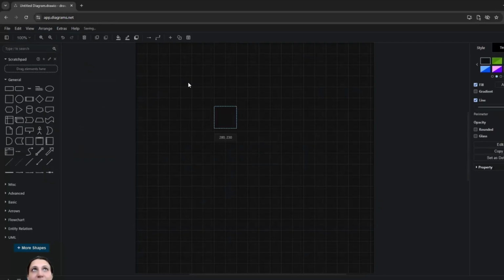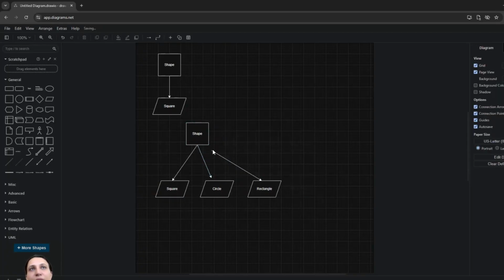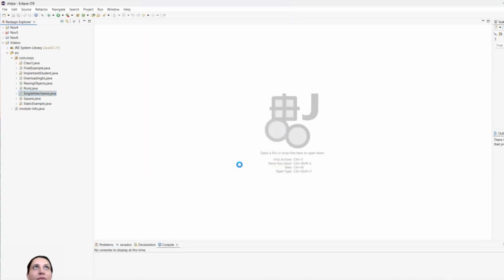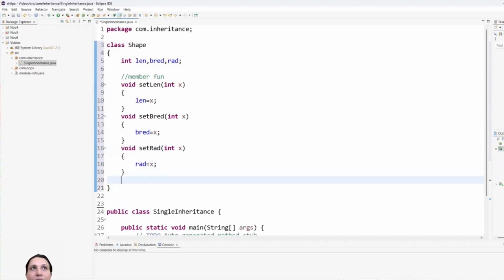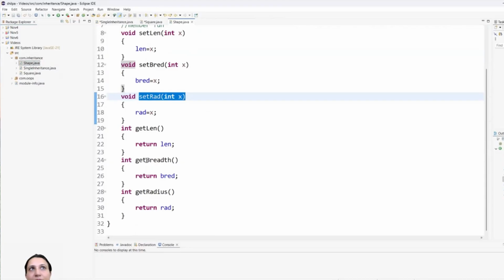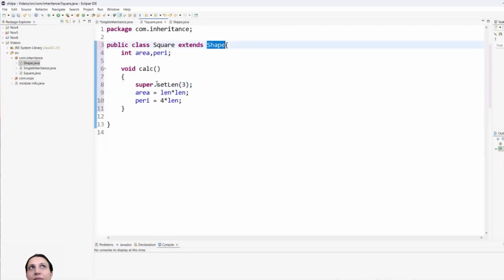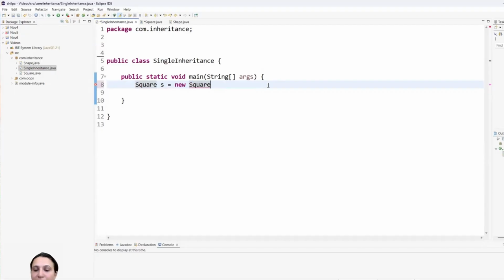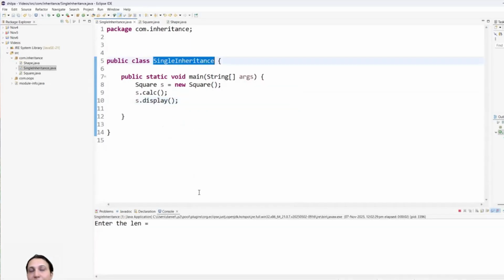19 Single- inheritance